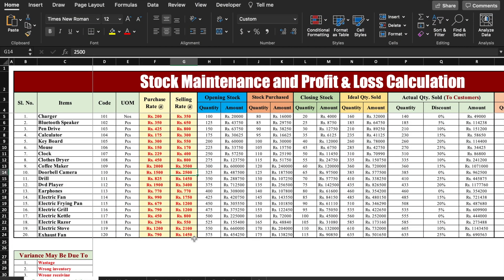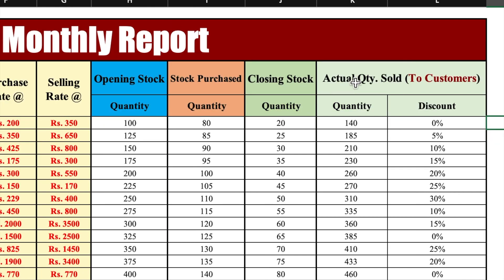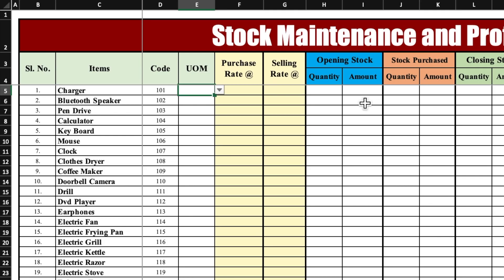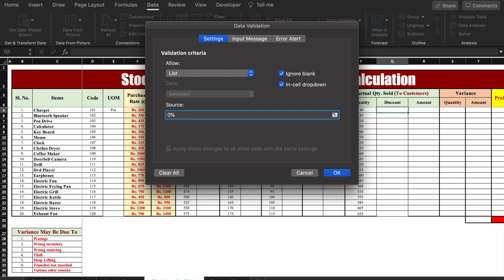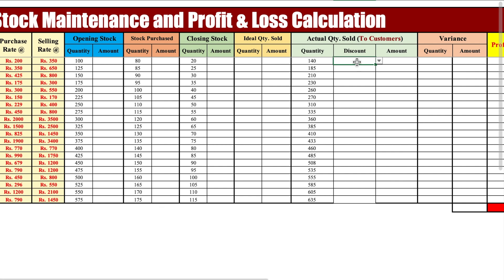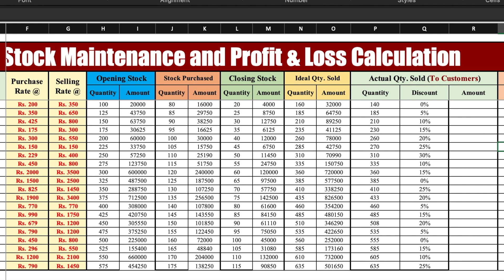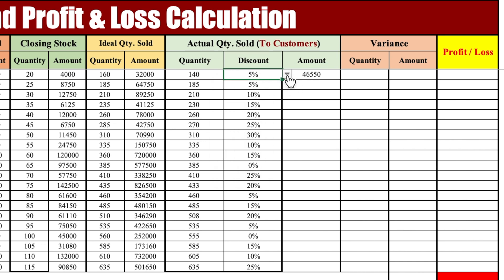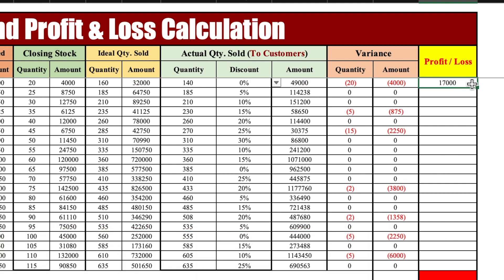Profit & Loss Calculations with Stock Management English / Inventory Management / Office Monk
In this video you will learn how to manage stock in excel with inventory management - If you need to maintain stock in excel then this Fully Automatic Stock register will help you to manage sale, purchase and inventory of stock. You can use this as Stock register format in excel to maintain your automatic stock report.
📚 File Link:
𝐎𝐧𝐥𝐲 𝐟𝐨𝐫 𝐂𝐡𝐚𝐧𝐧𝐞𝐥 𝐌𝐞𝐦𝐛𝐞𝐫𝐬